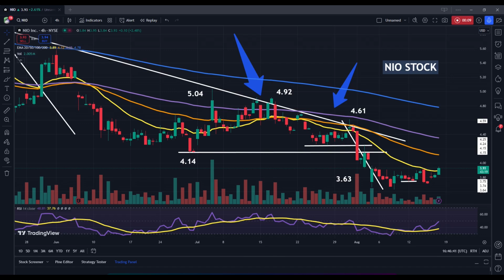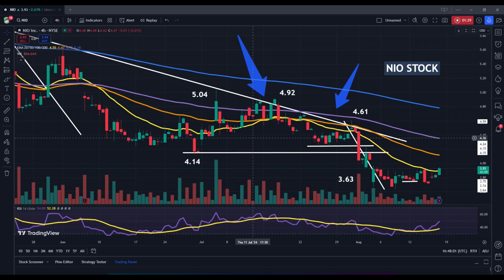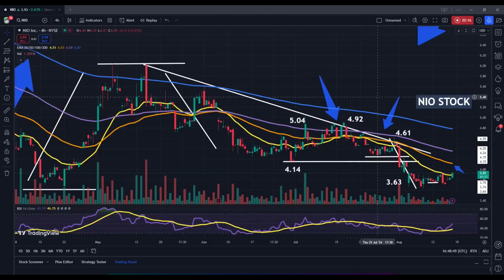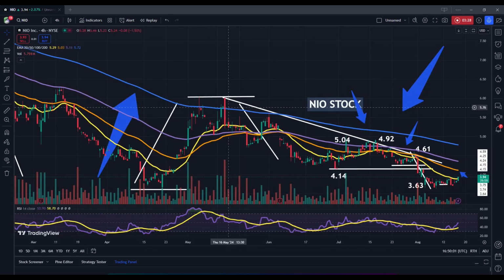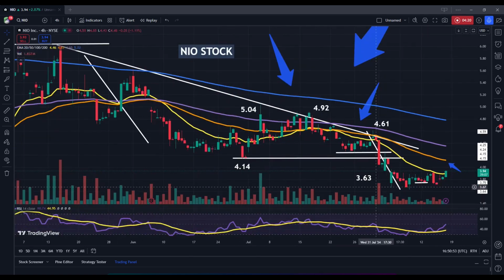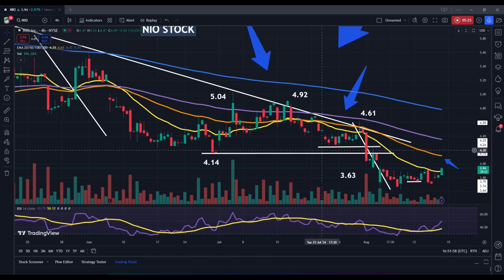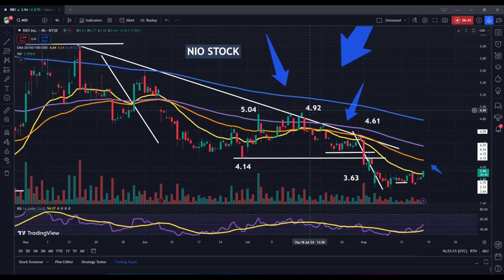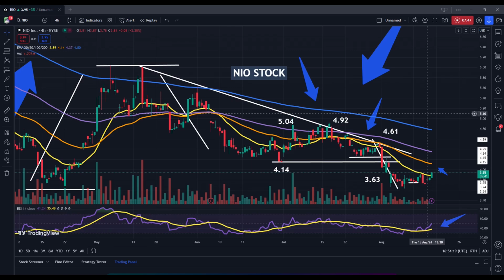NIO STOCK: Best Stock to Buy Now (NIO STOCK PRICE)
Buying NIO (NIO) stock could be an attractive option for investors looking to gain exposure to the electric vehicle (EV) market. NIO is a leading Chinese EV manufacturer, known for its premium electric SUVs and innovative battery-swapping technology. With the global shift toward clean energy and EV adoption, NIO stands to benefit from China’s growing demand for electric cars and the government's push for greener transportation solutions. The company’s expansion into Europe also highlights its ambition for international growth.

However, NIO faces significant risks. Competition in the EV market is fierce, with established players like Tesla and emerging companies like BYD and Xpeng. Supply chain constraints and chip shortages could impact production, and regulatory or geopolitical issues between China and other countries may pose additional challenges. Furthermore, NIO has not yet achieved sustained profitability.

Before investing in NIO stock, assess its growth potential, competitive risks, and your own risk tolerance. Conduct thorough research or consult a financial advisor.